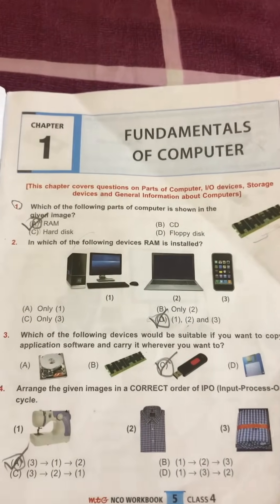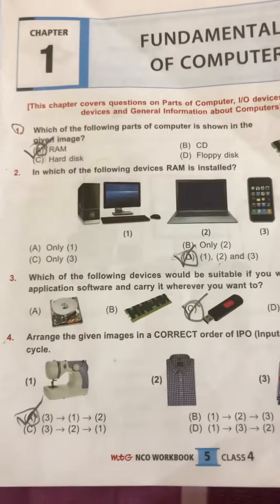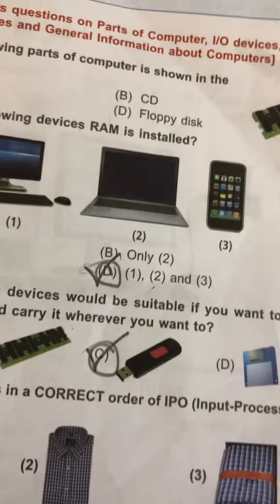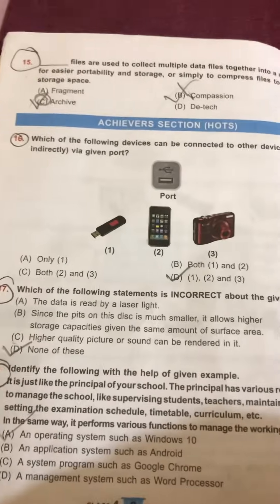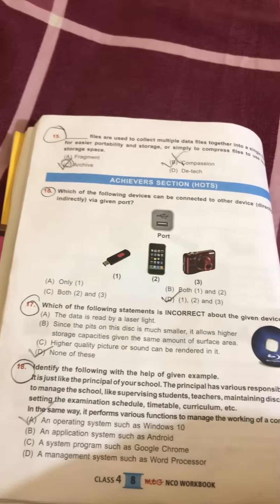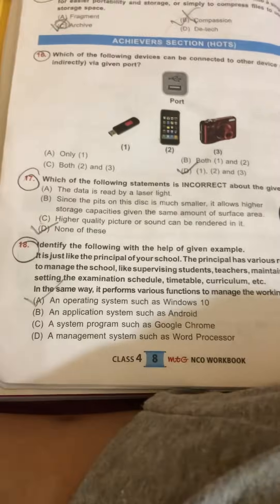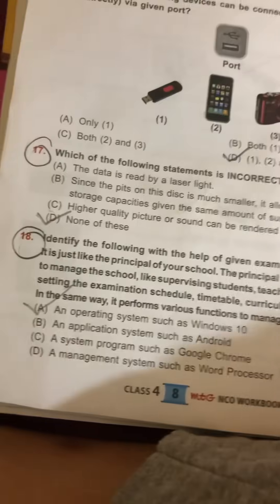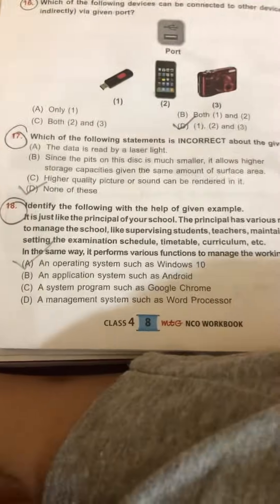Class 4 Olympiad| NCO Chapter 1 Fundamental of Computer| Cyber Olympiad For Class 4| 2023 2024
Cyber olympiad class 4
national cyber olympiad
sof
class 4 cyber olympiad
nco
class 4 nco
fundamentals of computer
Cyber Olympiad class 4 chapter 1